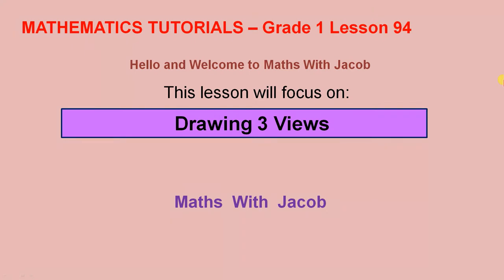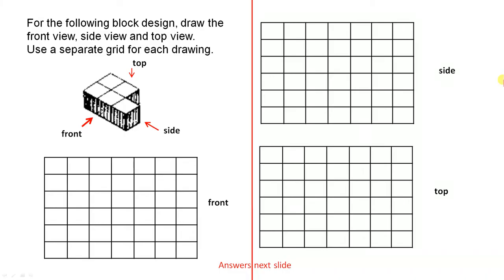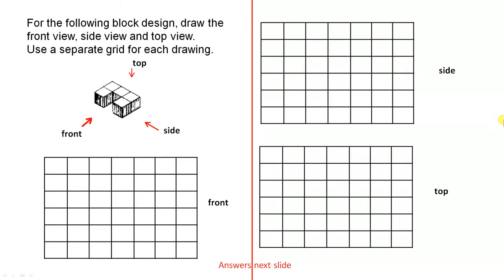Drawing Three Views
This video shows how to draw 3 different views of a given 3D Object.